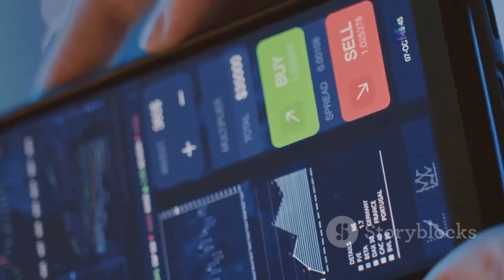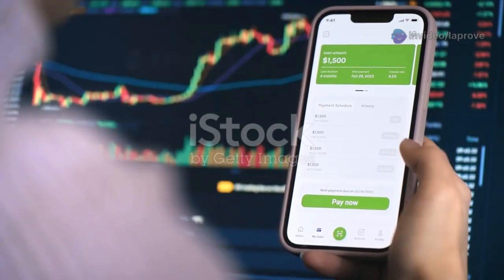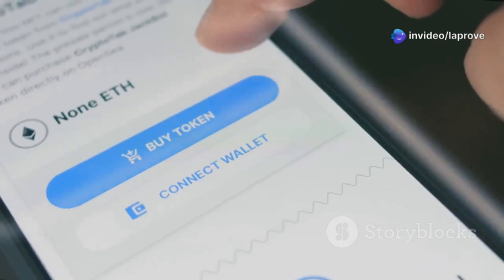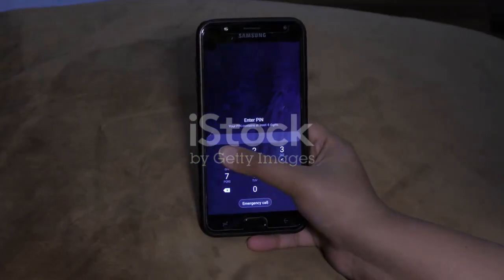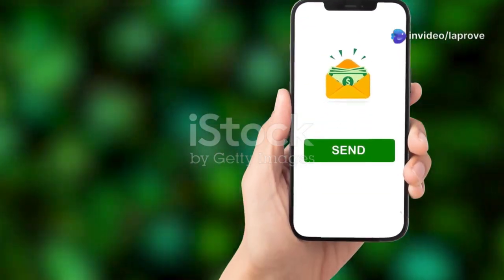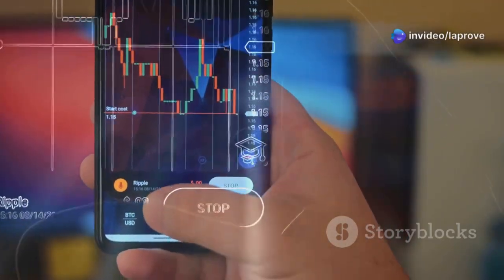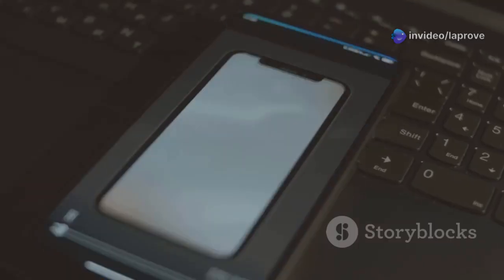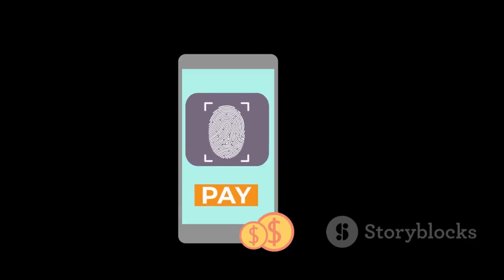0 How to Transfer USDT from SafePal to Binance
In this step-by-step guide, we'll show you how to effortlessly transfer your USDT from your SafePal wallet to Binance. With your seed phrase in hand, we'll walk you through the entire process, ensuring your assets are safely sent and received. Whether you're a beginner or an experienced user, our tips and tricks will make the transfer smooth and secure. Don't forget to check your transaction fees and double-check your wallet addresses to avoid any mishaps!